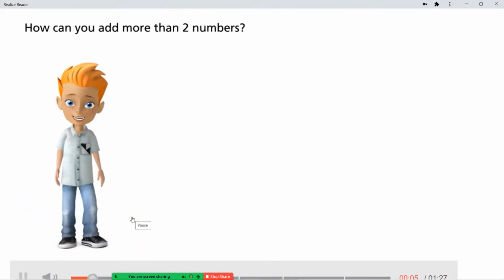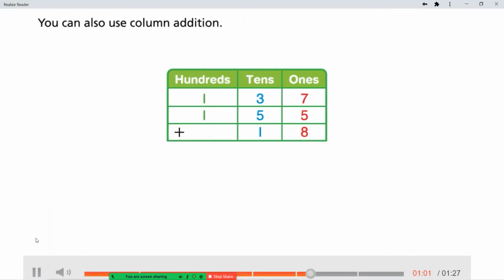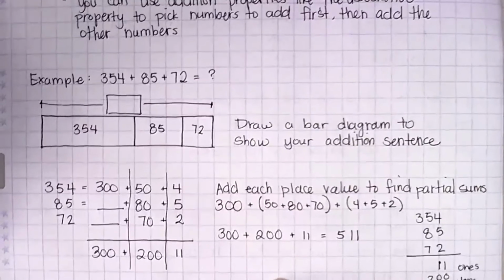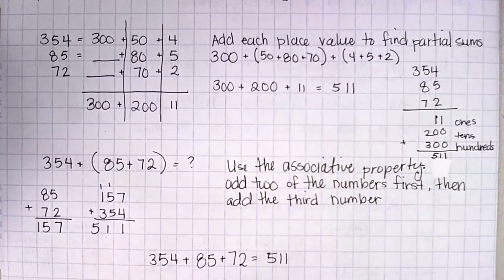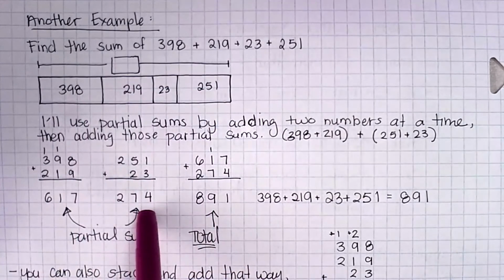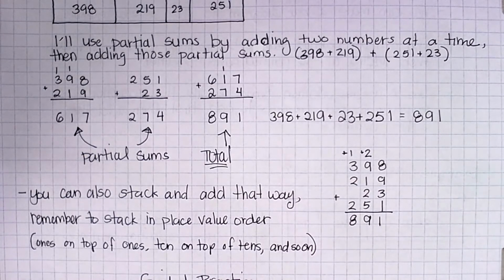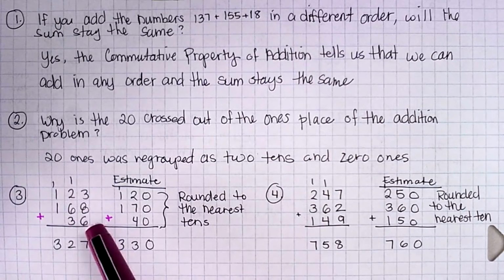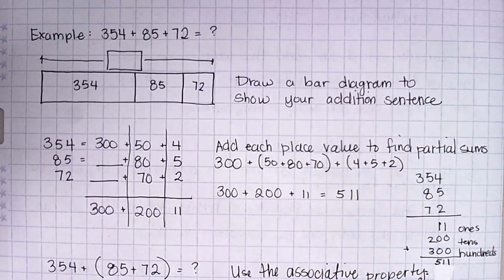3rd Math 9.3